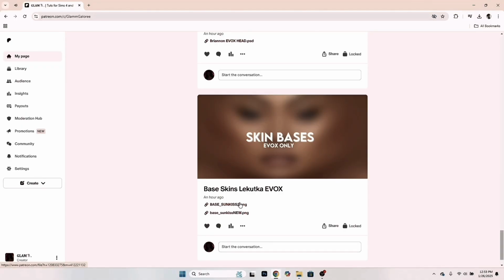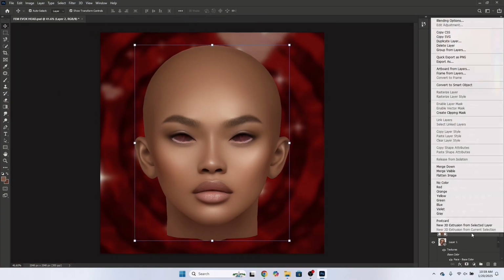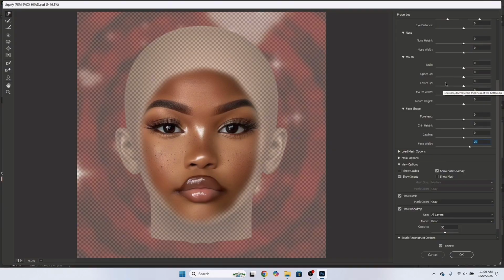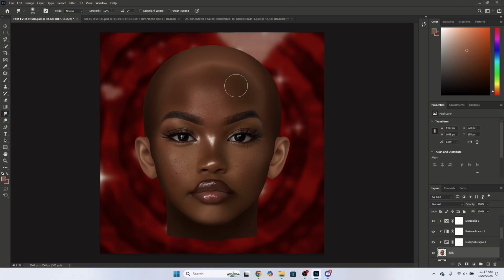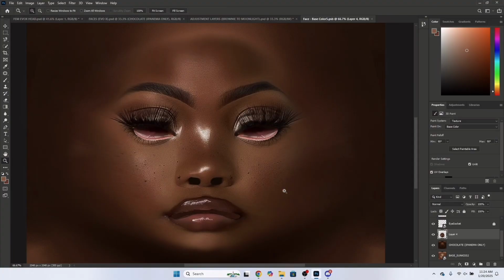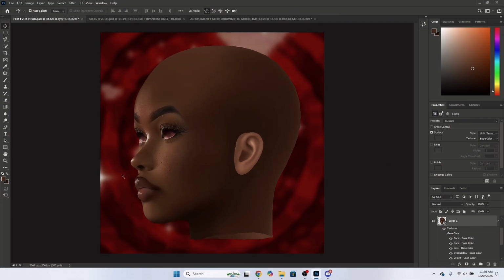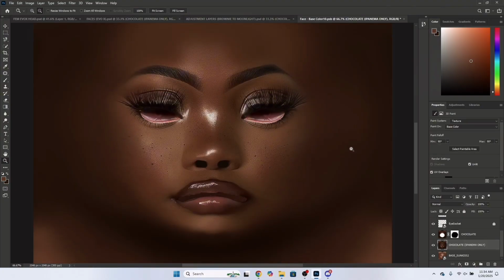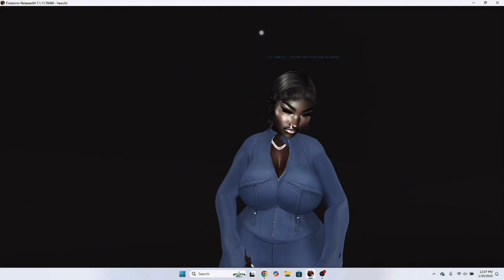𝐋𝐍 | SECONDLIFE SKIN CREATING BEGINNER FRIENDLY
Hey beautifules! 💕
This is my skin class from 2024 — I’ve leveled up a lot since then, so I wanted to release it on YouTube for everyone who wants to learn.
Drive link is down below with a free 2021 Photoshop download, refs, and the Briannon head + face references!